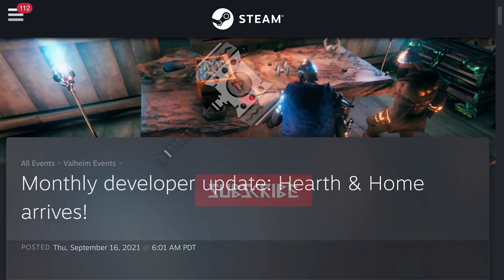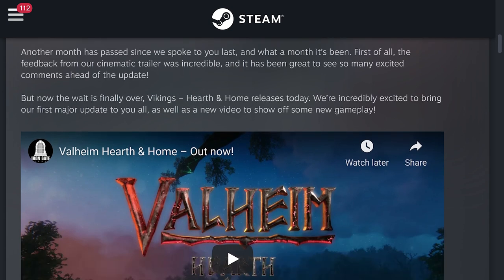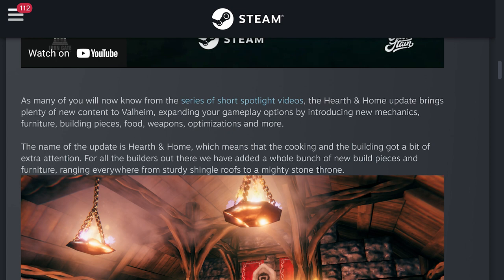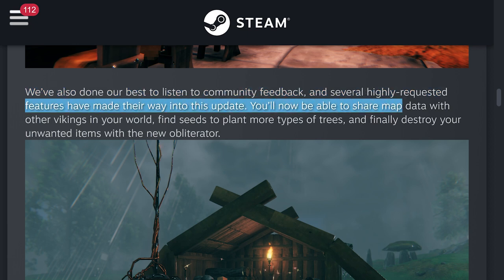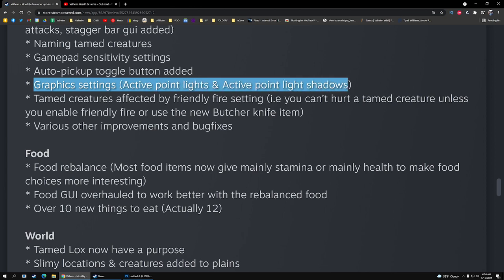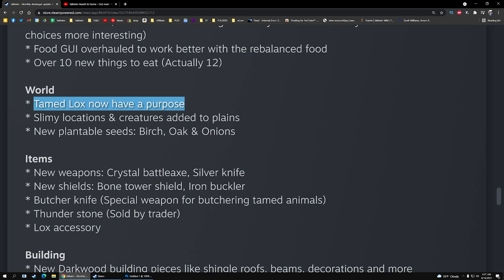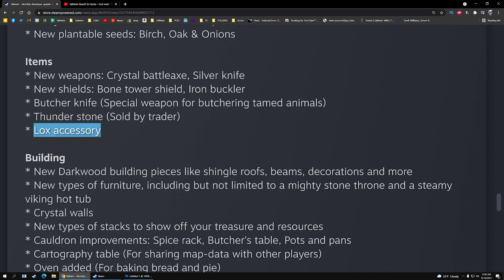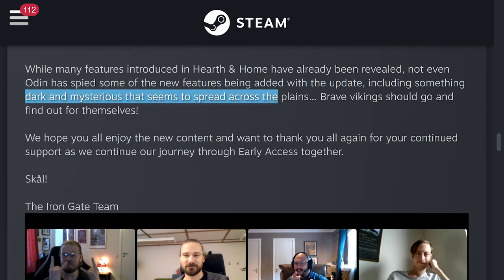Everything you NEED to know about Hearth & Home patch notes!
Iron Gate released Hearth and Home today with a huge list of patch notes and a new reveal trailer!

(It doesn't cost you anything more!)

by Amoebacrew, Licensed from Audiojungle.net

Panasonic Lumix GH5S DSLR Camera

Zoom H4n Pro Audio Recorder

GoXLR Mini Mixer